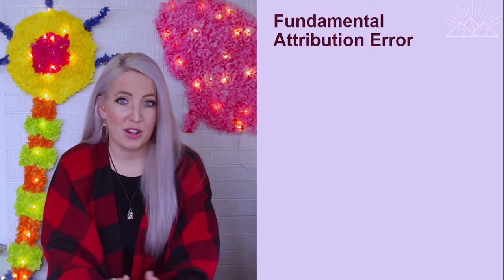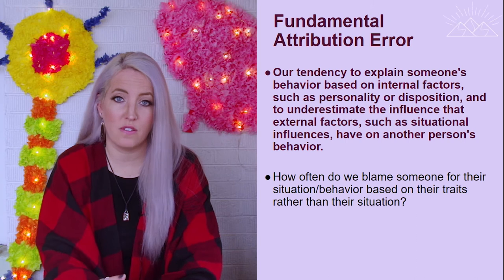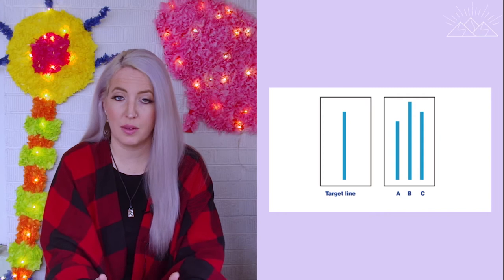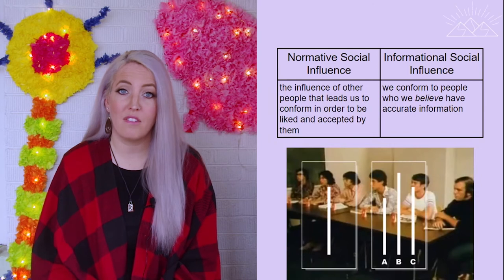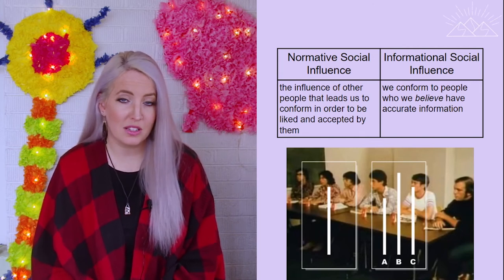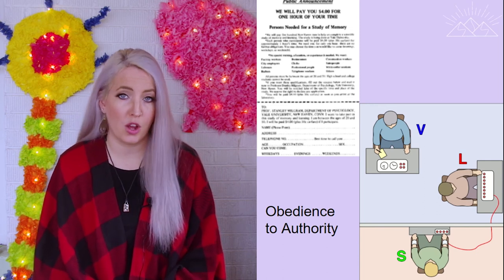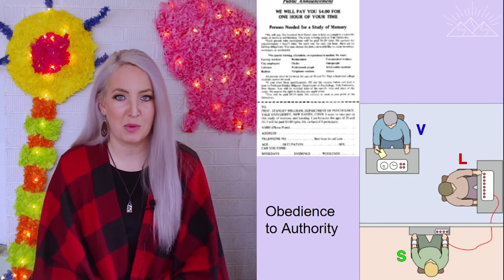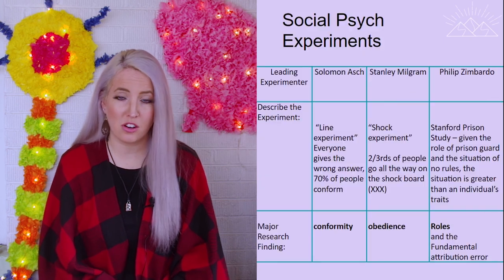Power of the Situation: Social Psychology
This is the introductory video to the social psych unit in psychology, examining the fundamental attribution error, Asch's conformity experiment, Milgram's "shock" obedience experiment, and Zimbardo's Stanford Prison experiment.